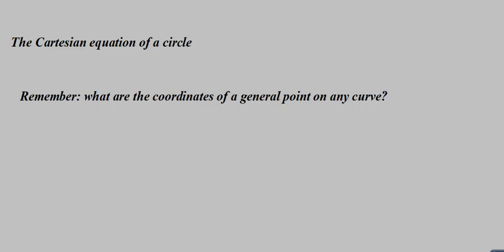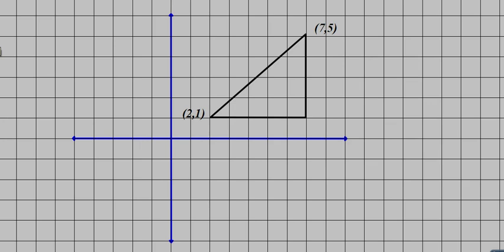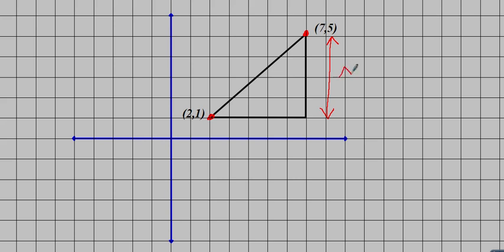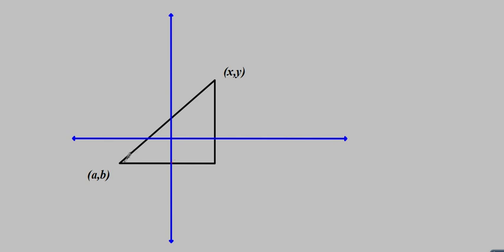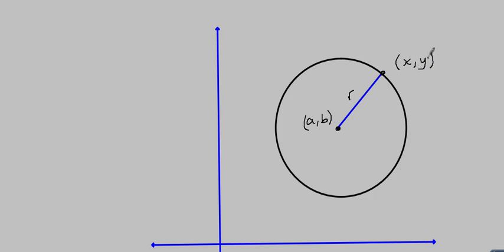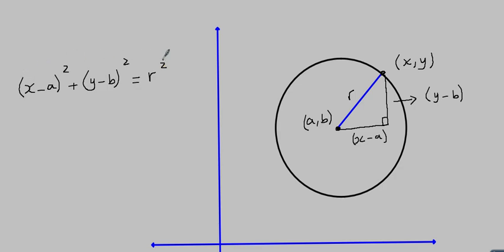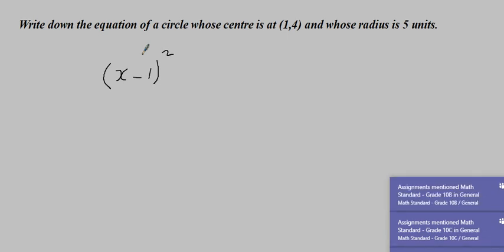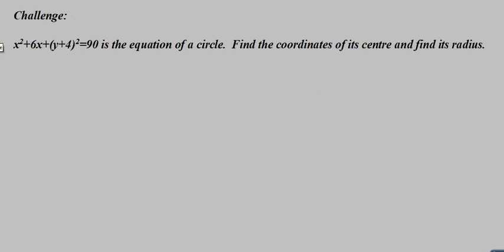The Cartesian equation of a circle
Deriving the Cartesian equation of a circle